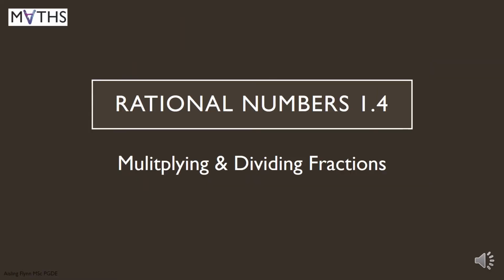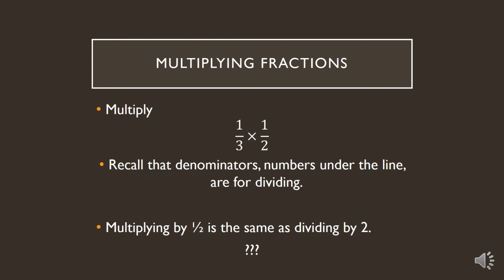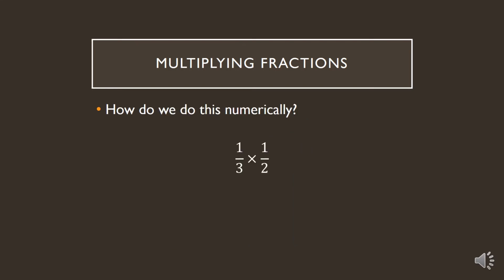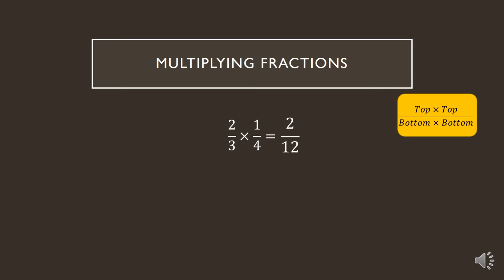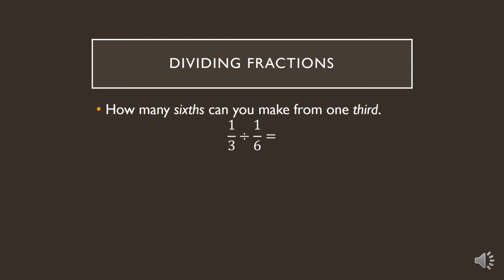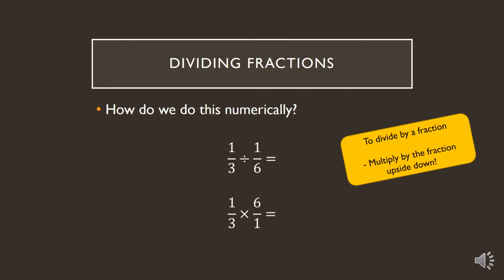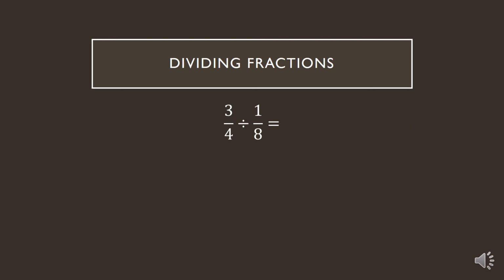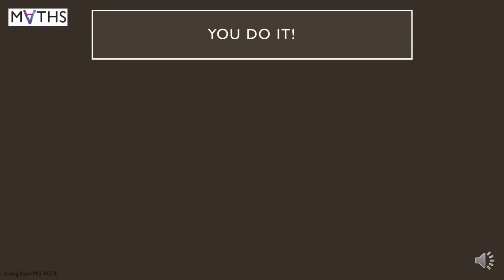16 Rational Numbers 1.4 - Multiplying & Dividing Fractions